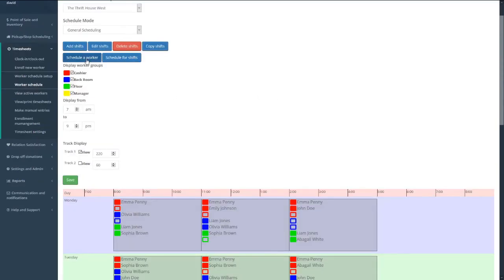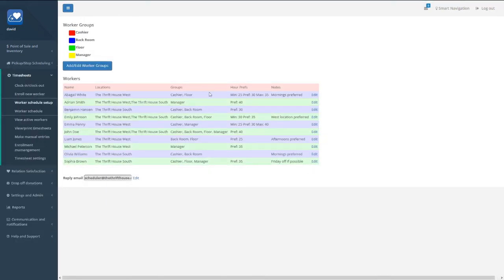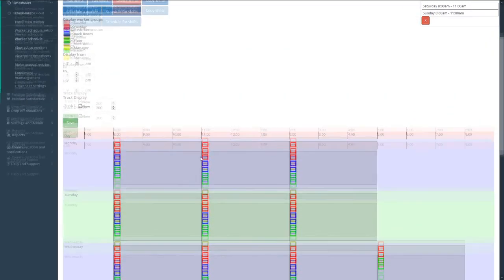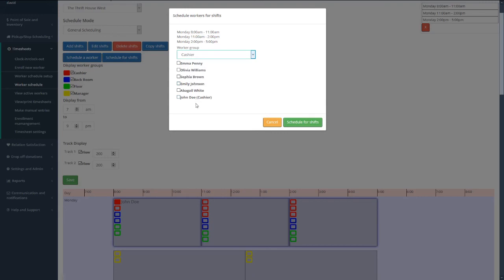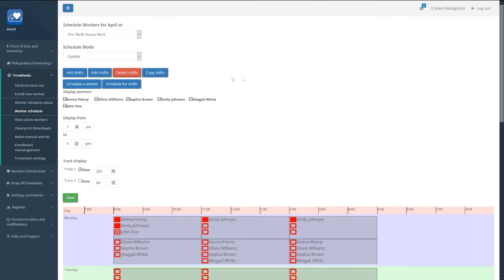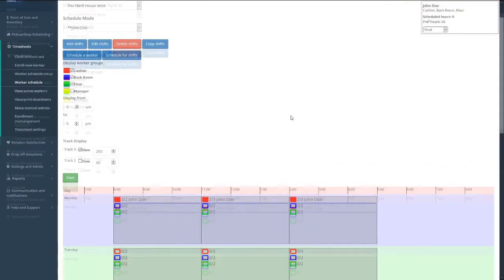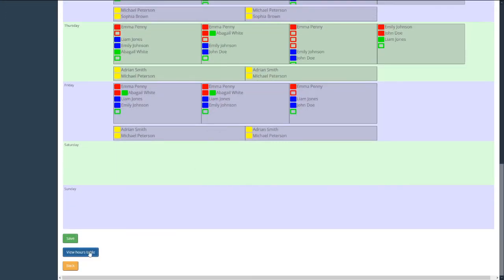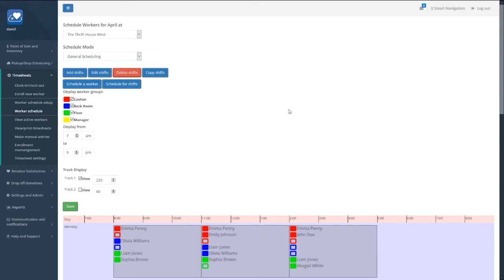ThriftCart Timesheets Worker Scheduler Demo